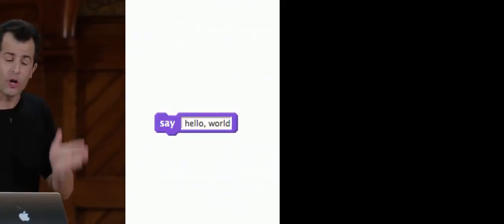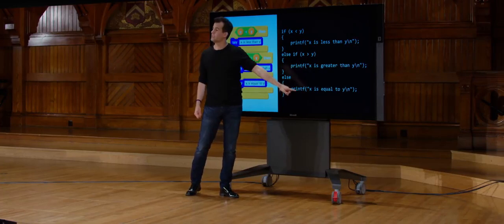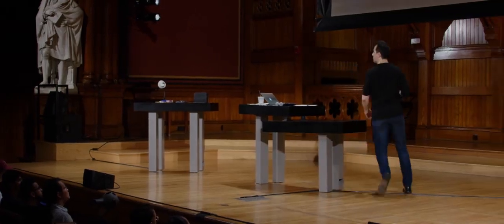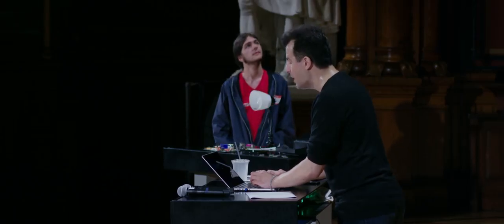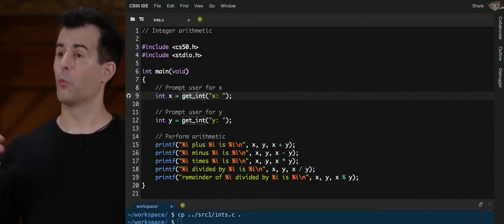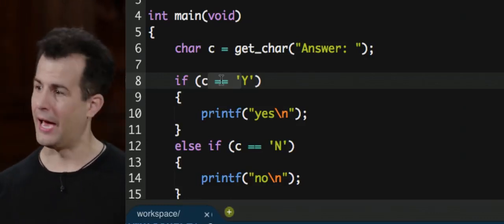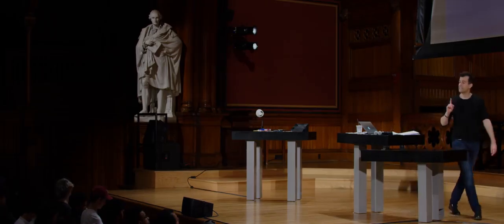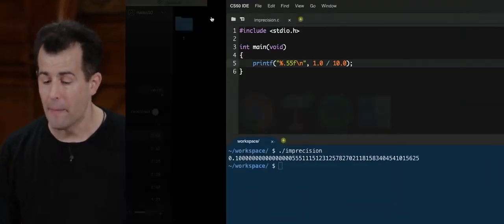Lecture 1 C Programming